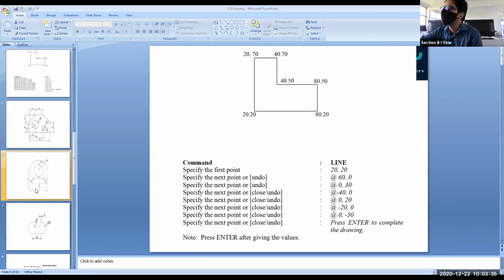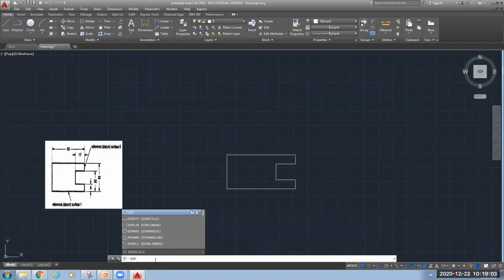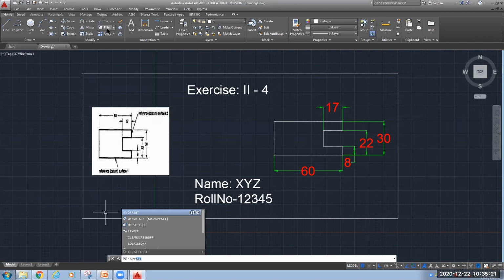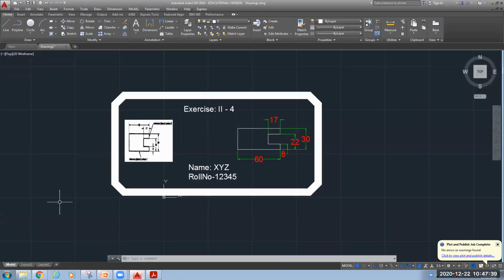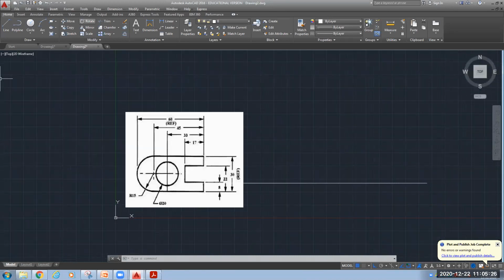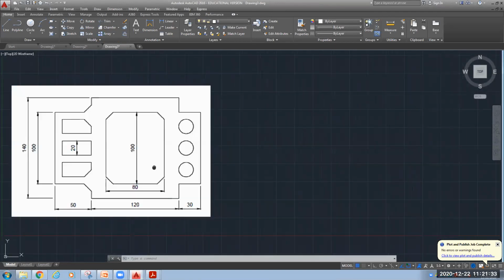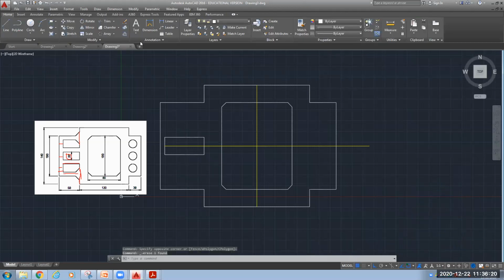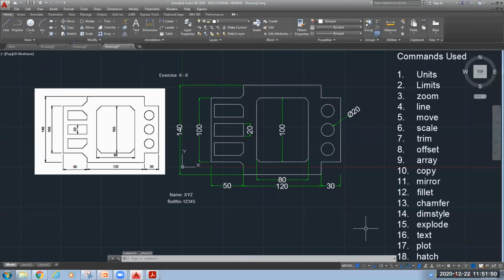GMT2020 12 22 042945 I B Tech I 1920x1080